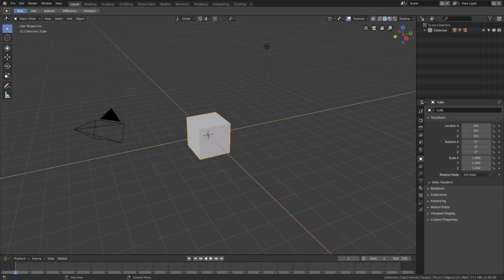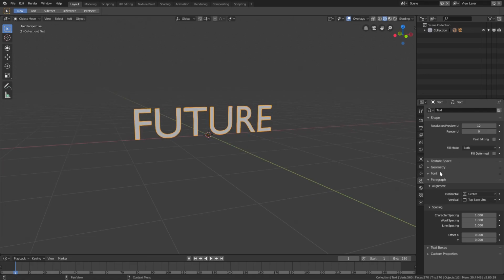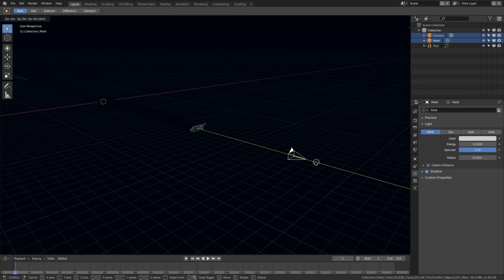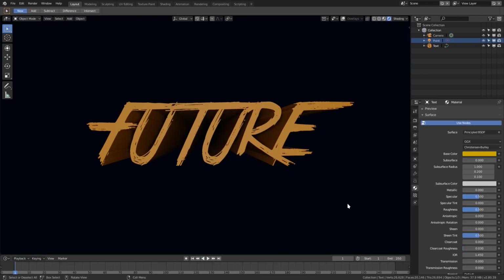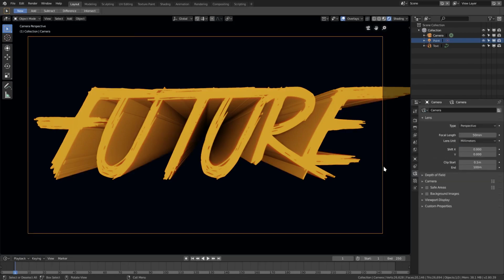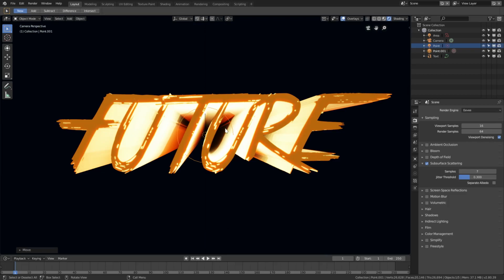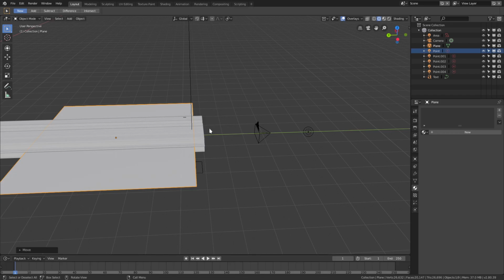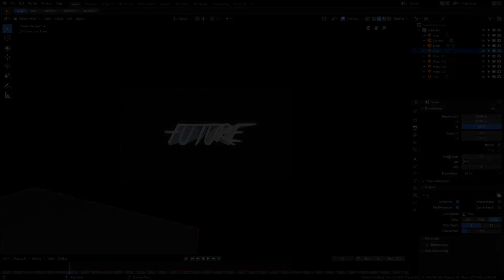Blender 2.8 Tutorial - Epic 'FUTURE' Cinematic Text Animation [1 of 3] - Text and Lighting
Today, we create a cinematic text intro. Complete with embers, glowing text, bloom, depth of field, camera motion, epicness, subsurface scattering, some cool lighting effects, an awesome font, epicness... and some more stuff!